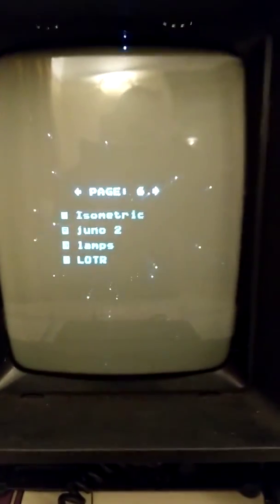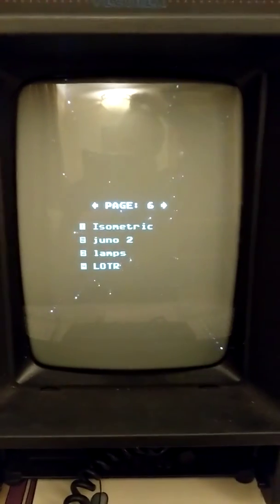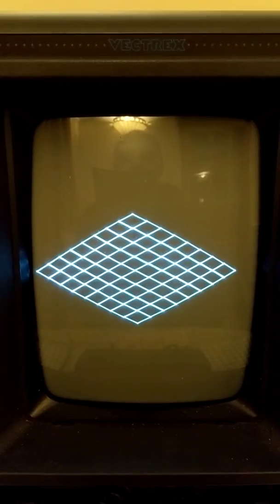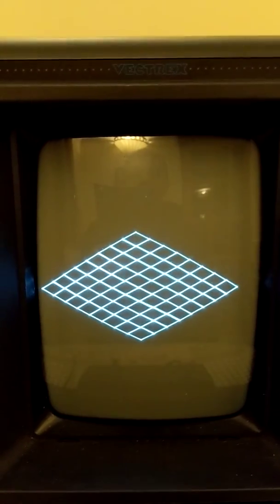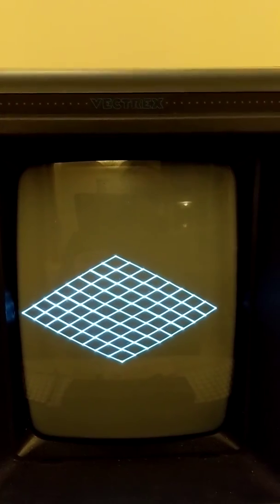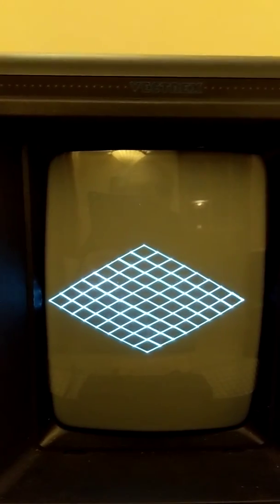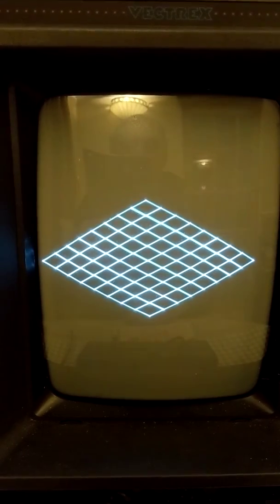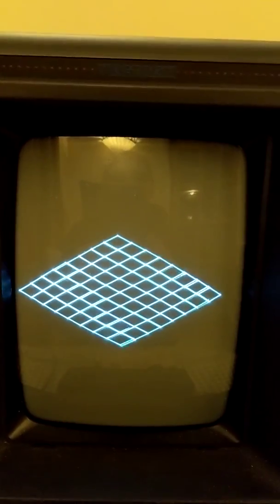My first working vectrex program, running on an actual Vectrex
First bit of code demonstrating that I have at least learnt something regarding the Vectrex and 6809 assembler.

Thanks to Vic for loaning me his vecmulti so i could load up my code and malban for his awesome vide emulator and programming ide.